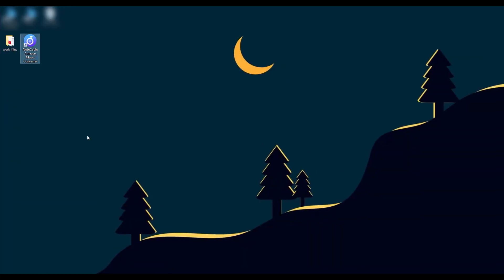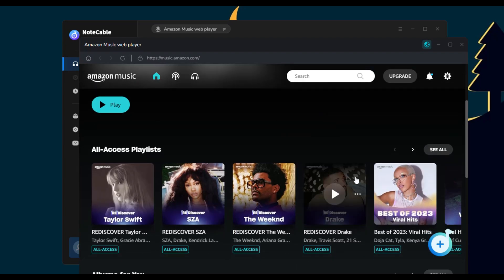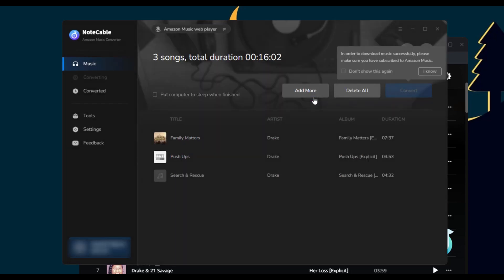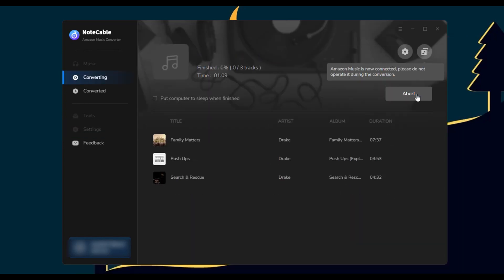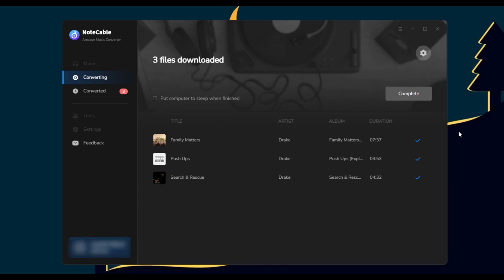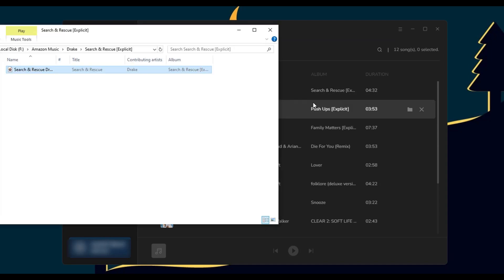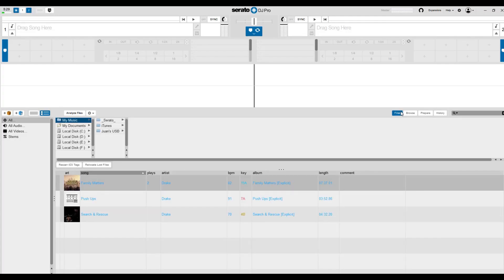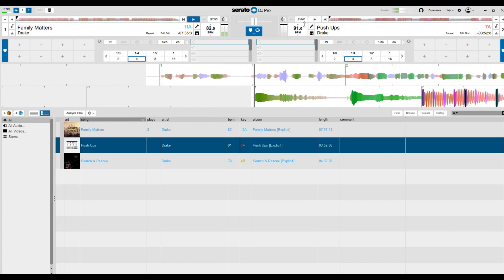2024 Master the Mix: Use Amazon Music in Serato DJ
to know more about NoteCable Spotify Music Converter

If you are looking for a way to mix Amazon Music with Serato DJ, this video will guide you through the process step-by-step, ensuring you can seamlessly integrate your favorite tracks into your DJ sets.

NoteCable Spotify Music Converter is a software tool designed to help users convert Spotify music, playlists, and podcasts into various audio formats such as MP3, AAC, FLAC, AIFF, WAV, or ALAC. This allows you to save your favorite Spotify tracks for offline listening on different devices. The converter offers features like batch processing and customizable output settings, making it a convenient option for managing your music library.